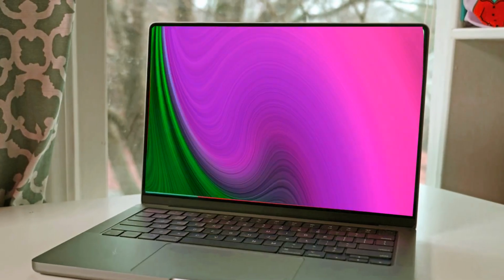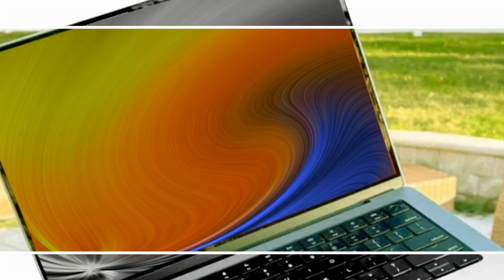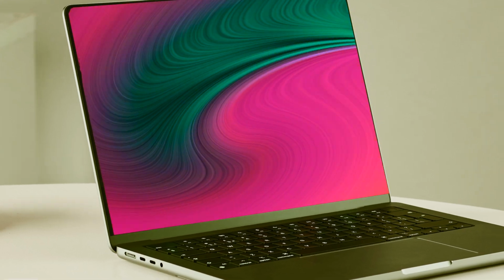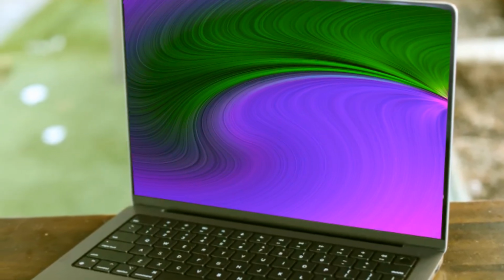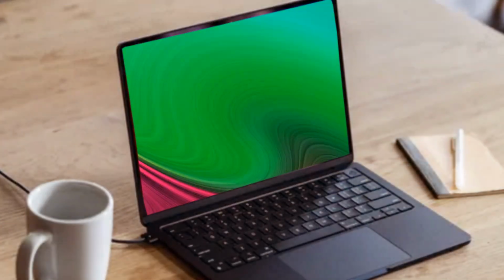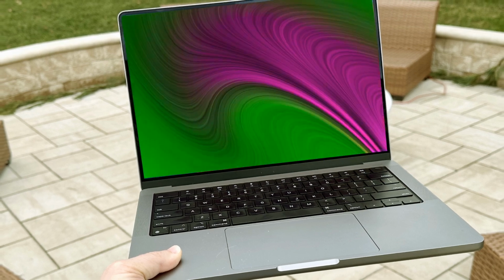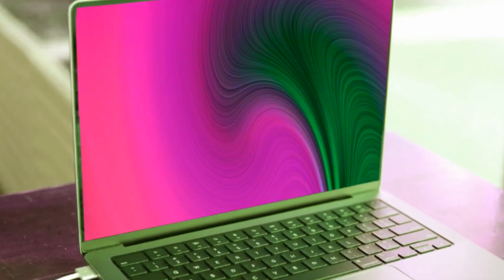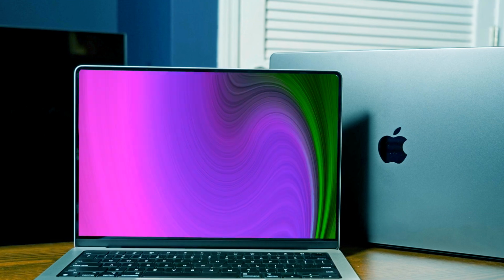REVIEW OF THE 14" MACBOOK PRO M3 PRO - UPGRADE? It's fantastic!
My NEW 14" M3 PRO MacBook Pro has come, and I'd like to do a REVIEW! I'll tell you straight now that I adore it! .Configurations can be a headache to sift through, but anyway you slice it, it’s annoying that Apple’s base M3 starts so underpowered with just 8GB of RAM. And yes, I will get into why 8GB of unified memory is not enough. Moving on to the display, the MacBook Pro features a 14.2-inch mini-LED display, similar to the previous generations but now boasting an impressive 600 nits of brightness, up from the previous 500 nits